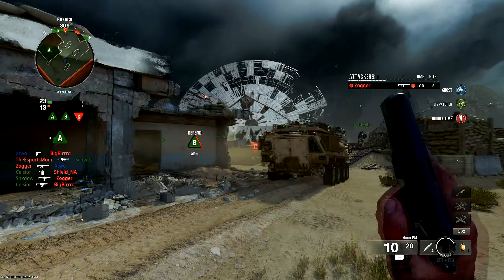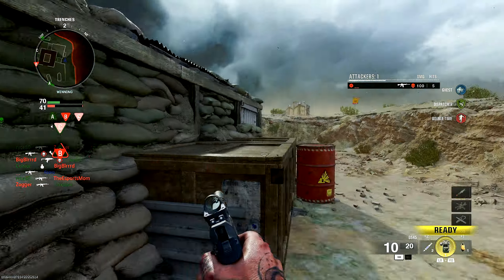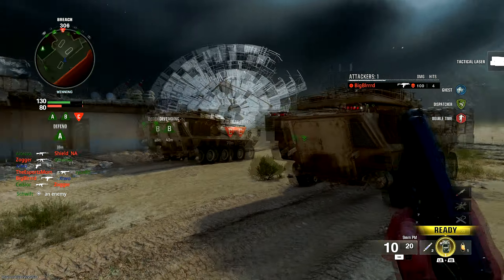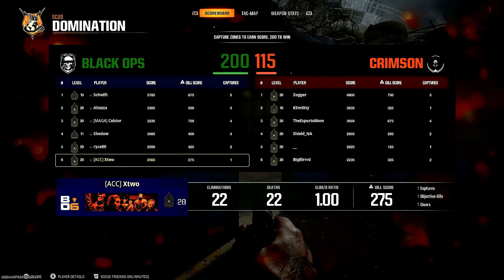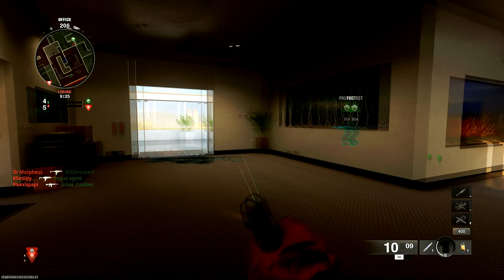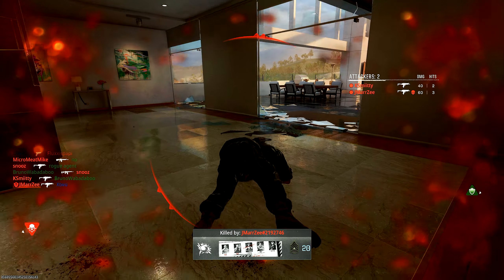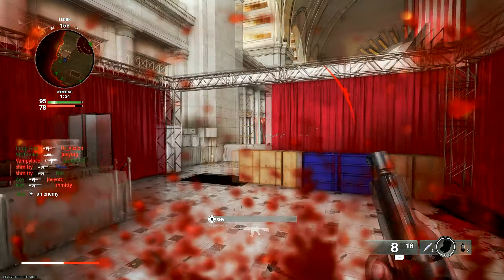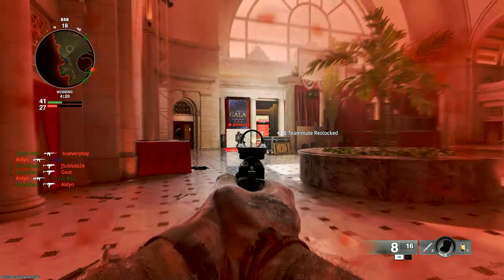PM Makarov Gameplay - Call of Duty: Black Ops 6 Beta Weapon Showcase Gameplay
The Weapon videos for COD Betas are back, and today, we have the Makarov PM. The Makarov PM is a really good pistol and the second one that we have in the beta currently. I was hoping with weekend 2 they gave us another one to try out but they didn't. Pistols in BO6 are really good at the moment and I hope they don't get nerfed at launch. this is the first time in COD history that I think Pistols are in the right spot. Please enjoy!

(Video was Recorded during Weekend 1 Beta)